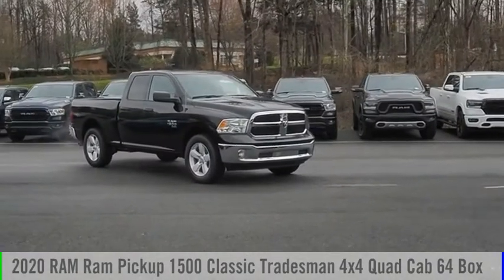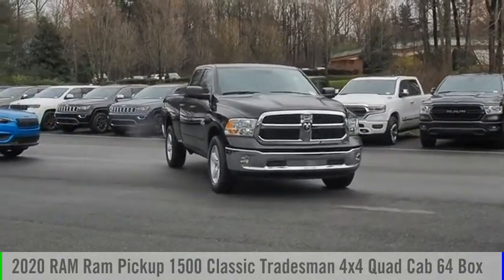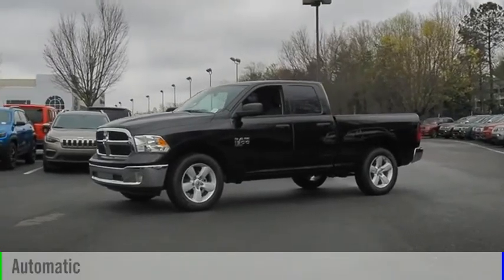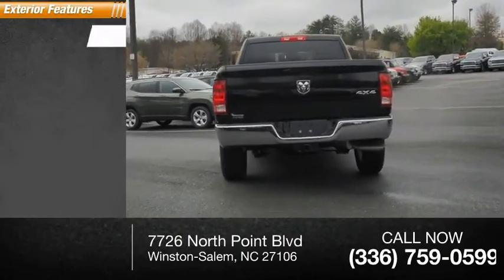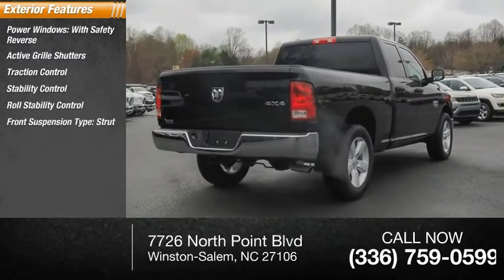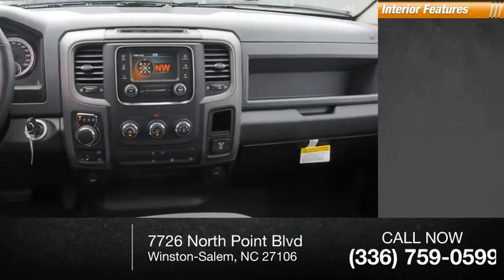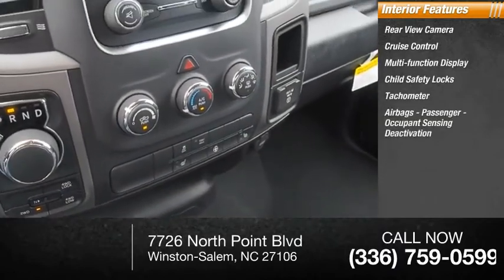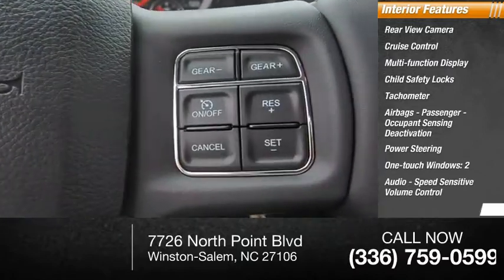2020 RAM Ram Pickup 1500 Classic Winston-Salem NC T2099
2020 RAM Ram Pickup 1500 Classic Tradesman 4x4 Quad Cab 64 Box

Thank you for viewing this brand new 2020 Ram 1500 Classic Tradesman 4x4 Quad Cab 64 Box offered in Diamond Black Crystal Pearlcoat with the Diesel Gray/Black interior! This 1500 Classic comes well-equipped with the following options: Backup Camera, Tire Pressure Monitor, Fog Lamps, SiriusXM, Touch Screen Display, Heated Front Seats, Heated Steering Wheel, Keyless Entry, Remote Start, Tow Package, Four Wheel Drive, Regular Unleaded V-6 3.6 L/220 Engine, 8-Speed Automatic w/OD Transmission and much more! As a courtesy, North Point provides 2 Years Free Service Loaners, Free Tire Nitrogen, Free Roadside Assistance, Free Shuttle Service and Free Fuel at Delivery! And with North Points attractive lease and finance offers, driving a new 1500 Classic has never been easier!North Point believes you deserve an exceptional Ram 1500 Classic purchase experience! Get it from a dealer who truly cares by visiting North Point Chrysler Dodge Fiat Jeep Ram at 7726 North Point BLVD, Winston-Salem, NC 27106. The Showroom Hours are 9am-8pm Monday-Friday, 9am-6pm Saturdays and Closed Sundays.